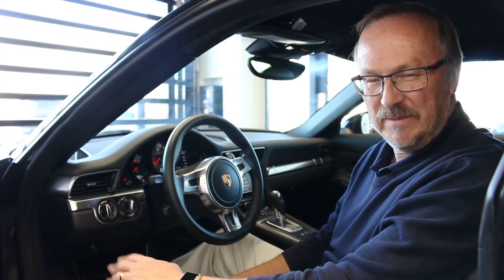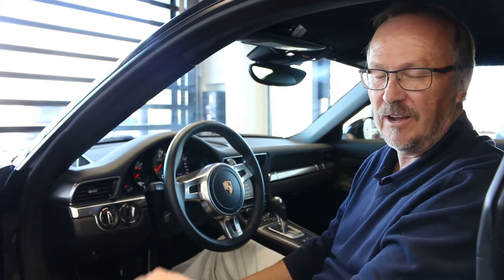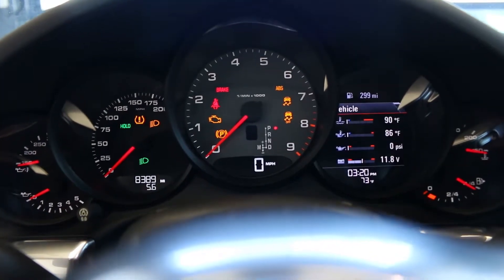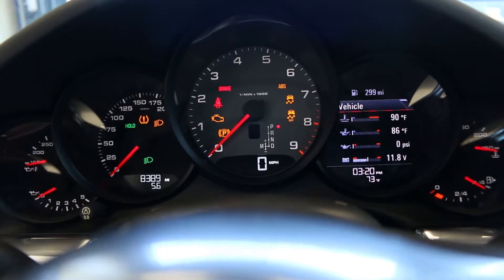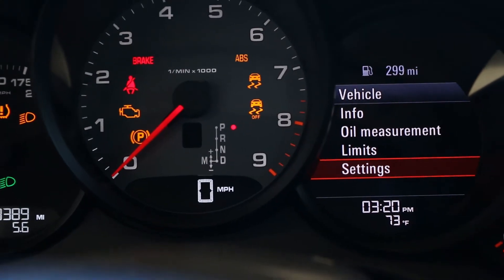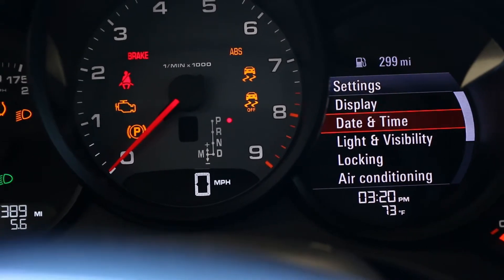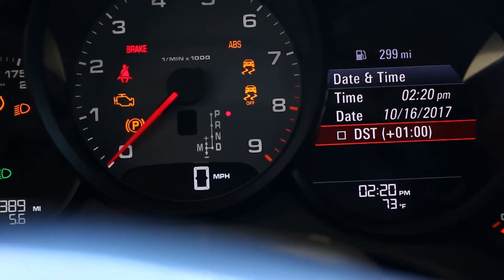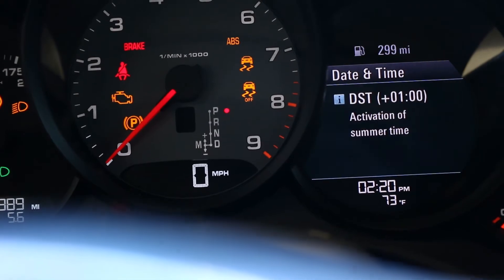REMINDER! How To Set DST Clock on a Porsche 911 with Porsche Bend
Jim with Porsche Bend shows us an important feature in the Porsche 911: How to set your clock for Daylight Savings Time (DST).